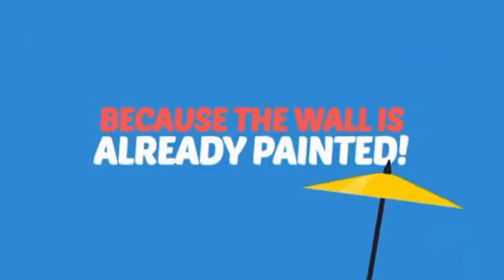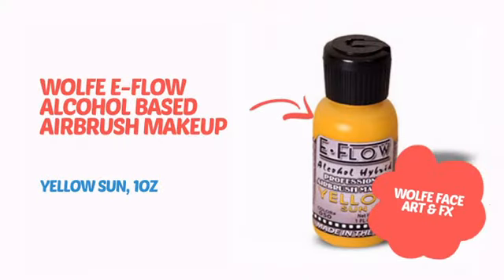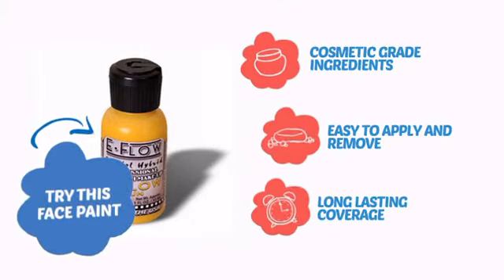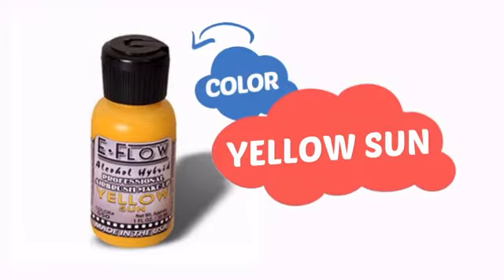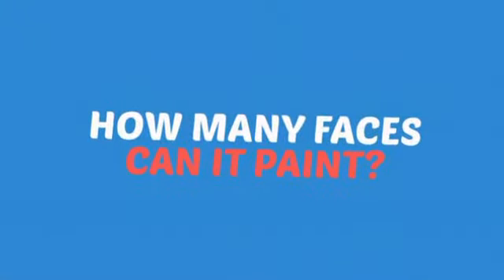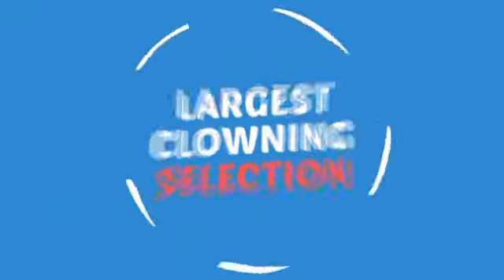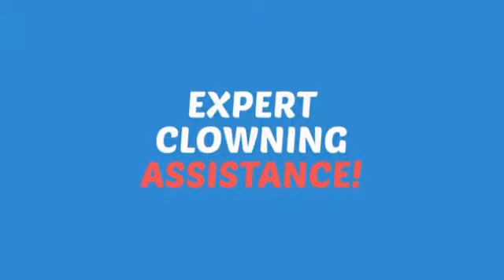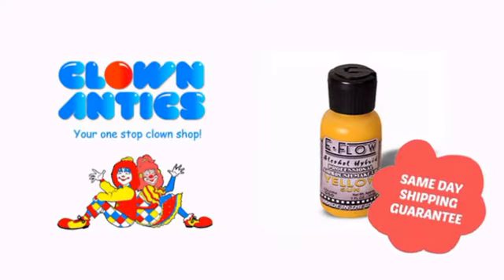Wolfe E-Flow Alcohol Based Airbrush Makeup - Yellow Sun, 1oz - ClownAntics.com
Wolfe E-Flow Alcohol Based Airbrush Makeup - Yellow Sun, 1oz is brought to you the leading clown supply shop for the professional and beginning clown.